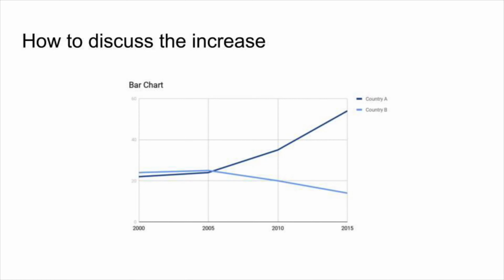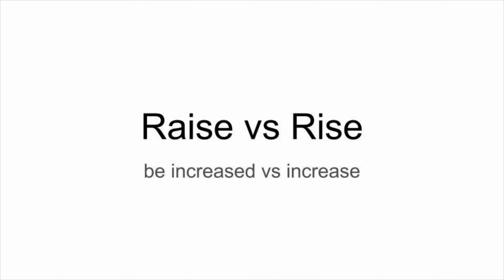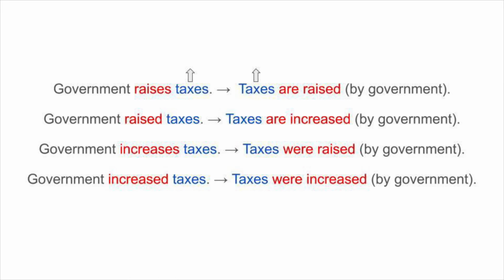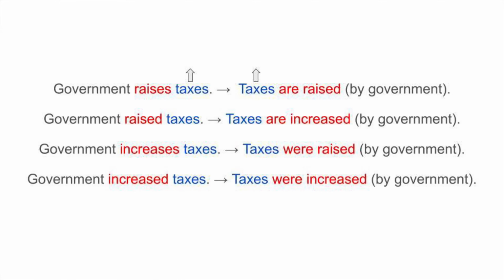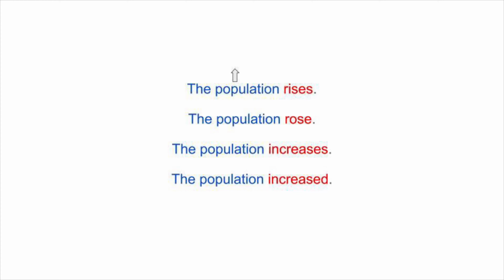IETLS Writing task 1: How to describe a graph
Do you know the difference between raise and rise in the English Language? In this lesson we'll teach you how to succeed in Task 1 of the IELTS Academic writing section. We will address some of the key elements to look for in the infographics and how to properly present them.

On the IELTS exam writing task one, I often see students confusing the words rise and raise. While both of them means to increase, there is an important difference to note. Also, be careful to note the difference between increase in active (to increase) and passive voice (to be increased).